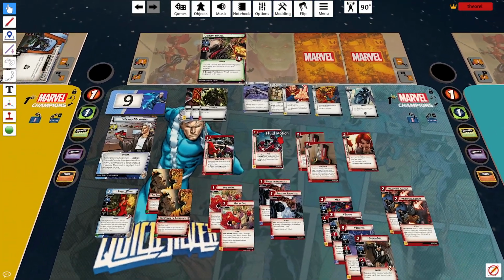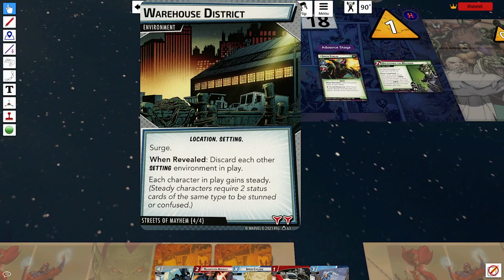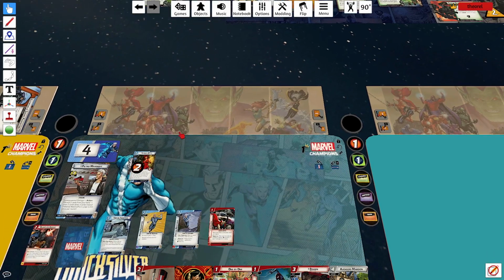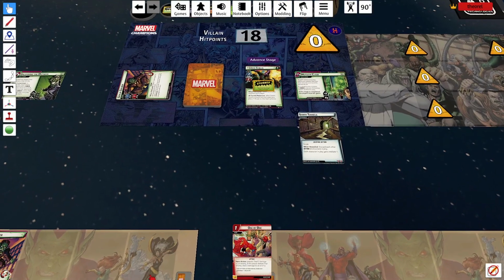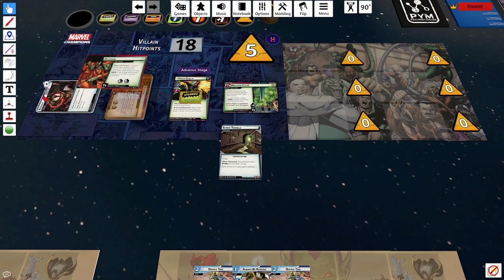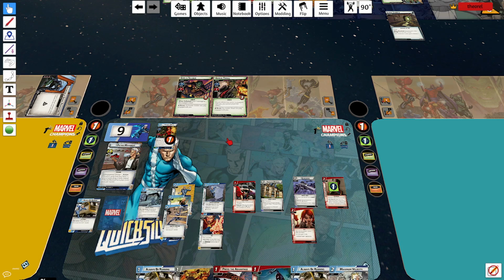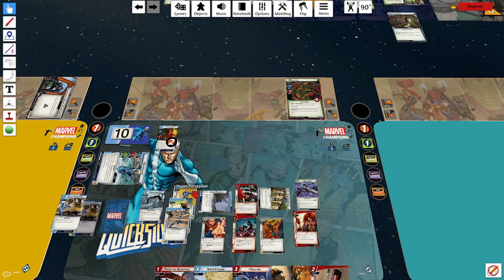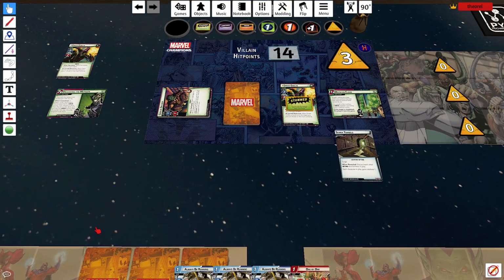Champions Playthrough 48: Quicksilver vs Mutagen Formula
Forty-Eighth Video of a Marvel Champions solo playthrough series.
Quicksilver vs Mutagen Formula
Encore Matches, playing older heroes with updated decks.